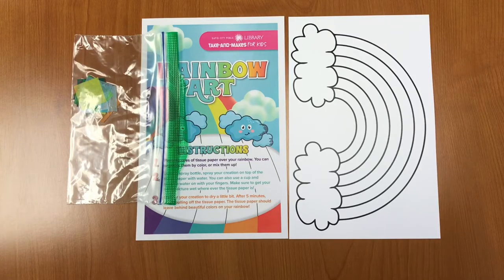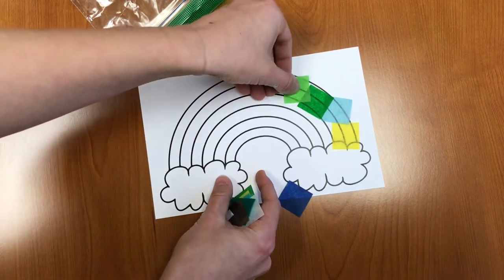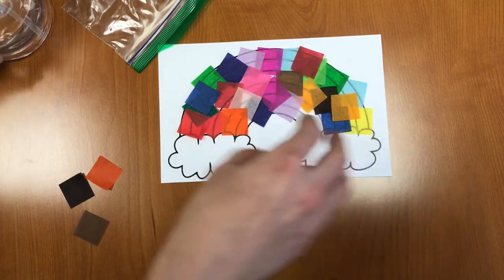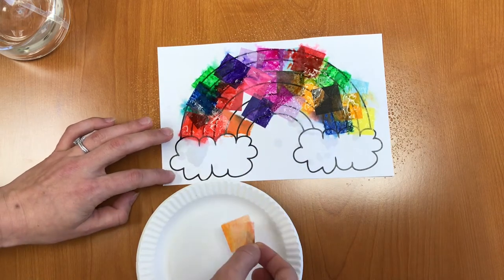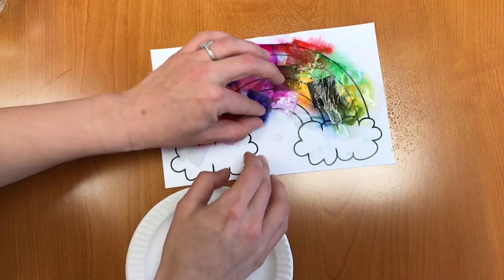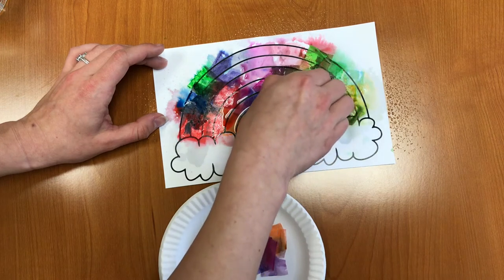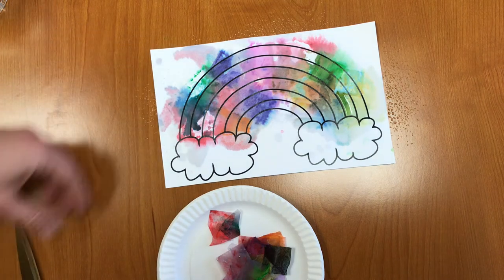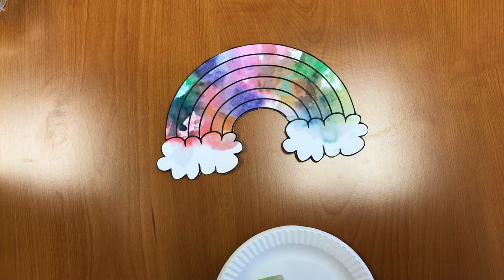DIY Rainbow Art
Learn about colors and make a cool piece of art with bleeding tissue paper and water in this week's craft!